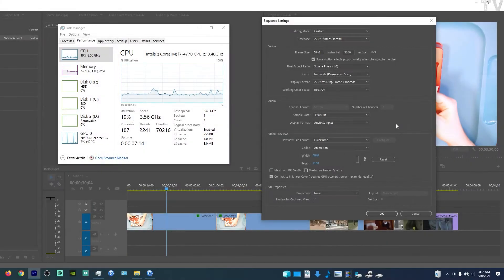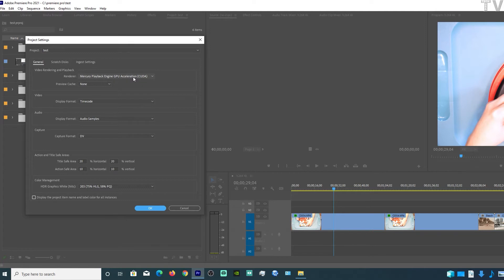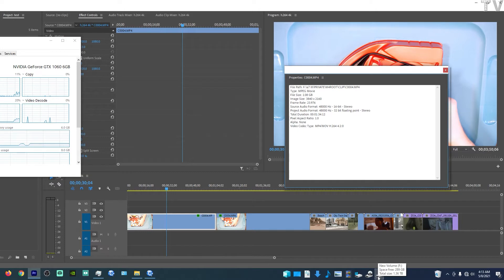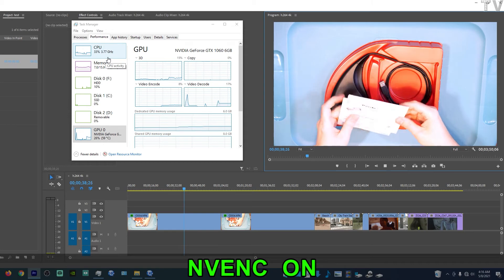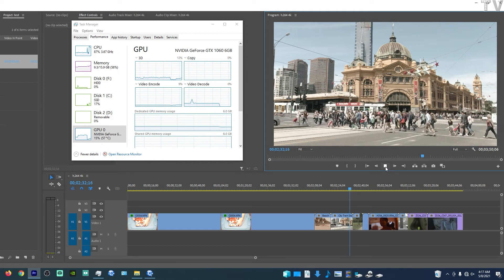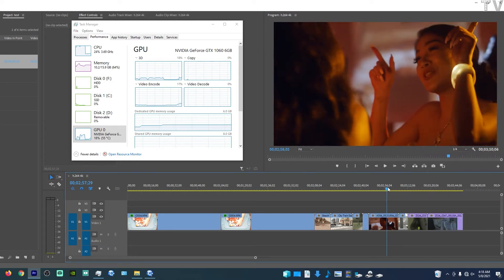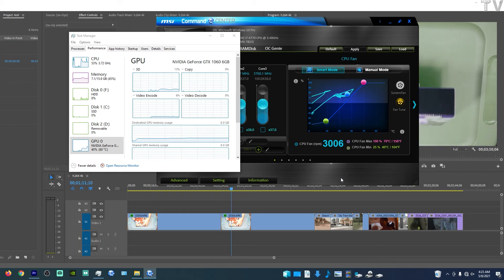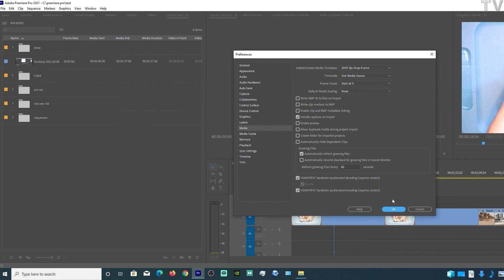Premiere Pro editing 4K with old i7 4470 quad core CPU and GTX 1060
The GTX 1060 has Nvenc to help edit and render 4K H.264 but can you edit 4K BRAW and 4K R3D files with an old mediocre computer using Premiere Pro? Watch the video to find out.